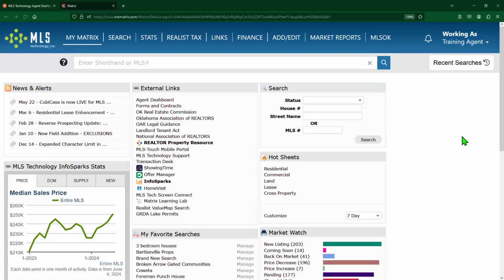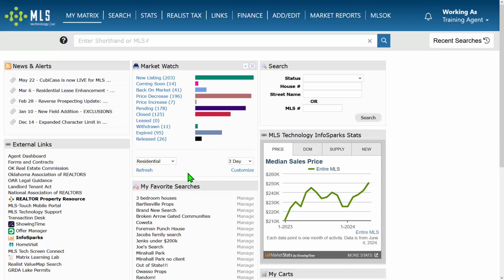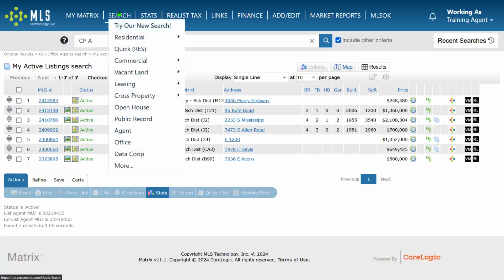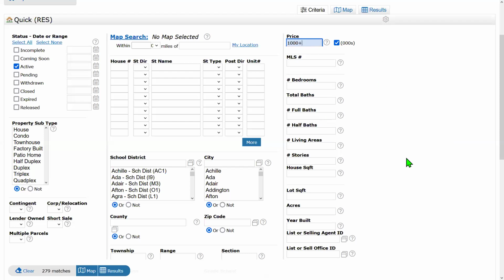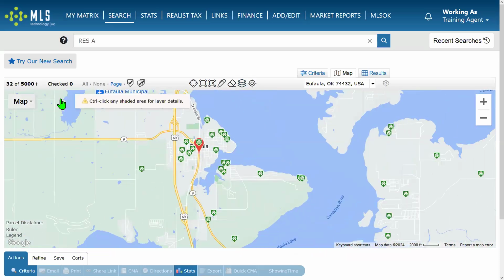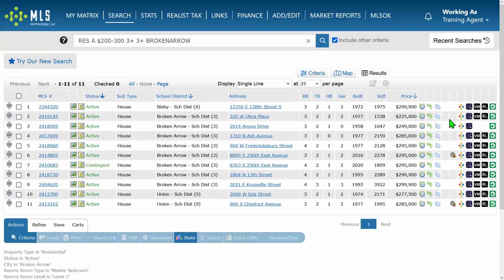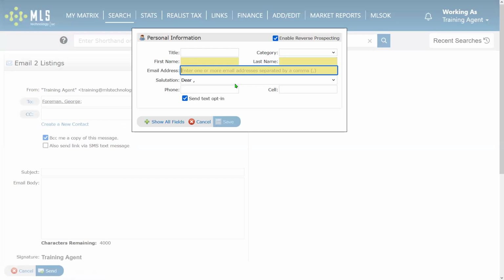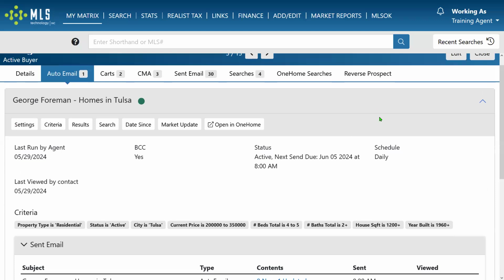OM060424 - Matrix Usage